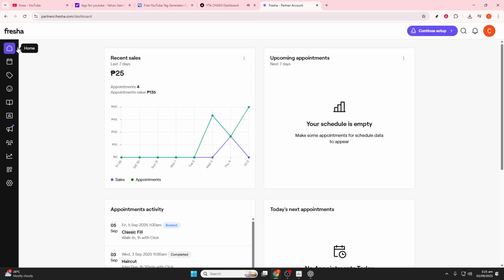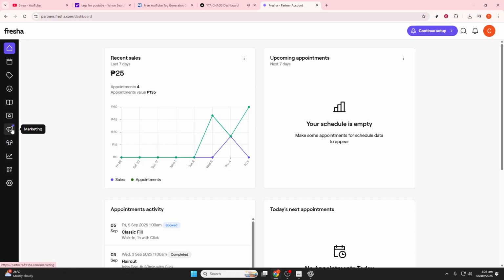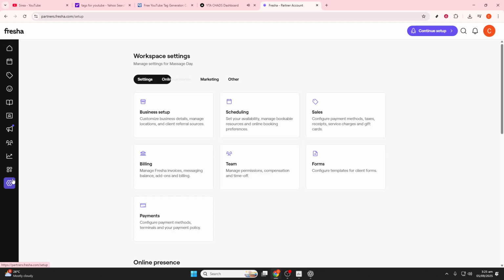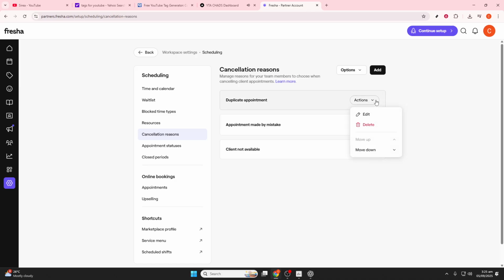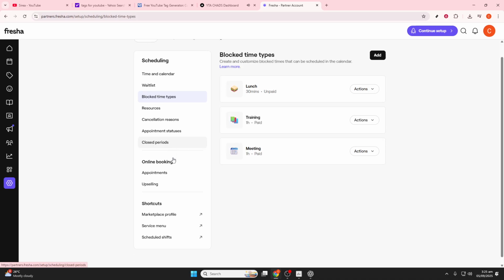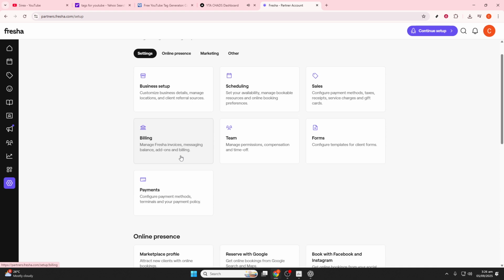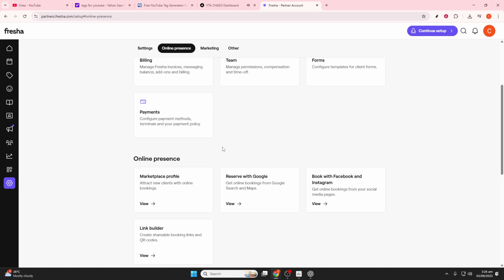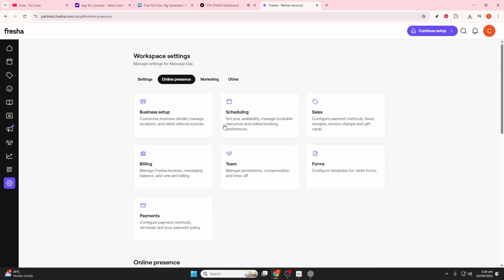How to Edit Cancellation Policy on Fresha Complete 2025 Guide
How to Edit Cancellation Policy on Fresha – Complete 2025 Step-by-Step Guide
Having a clear cancellation policy is essential for protecting your time, reducing no-shows, and keeping your business running smoothly. With Fresha, you can easily set, update, and customize your cancellation rules so clients know exactly what to expect. In this complete 2025 step-by-step guide, we’ll show you how to edit your cancellation policy on Fresha, from adjusting time limits and fees to tailoring policies for different services or staff members. Whether you run a salon, spa, barbershop, or wellness business, having the right policy in place helps you minimize last-minute cancellations, maintain professionalism, and ensure fair treatment for both your team and your clients. This beginner-friendly tutorial walks you through every step, giving you the tools to confidently edit and manage your cancellation policy on Fresha in 2025 for a smoother and more reliable booking process.